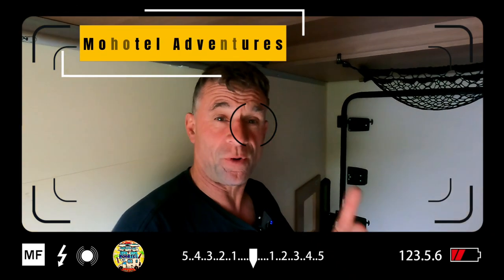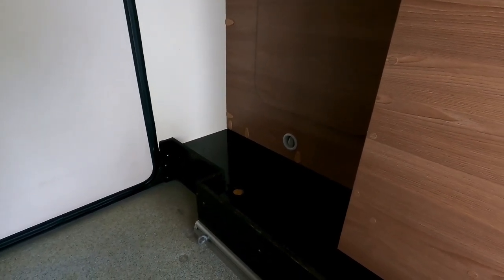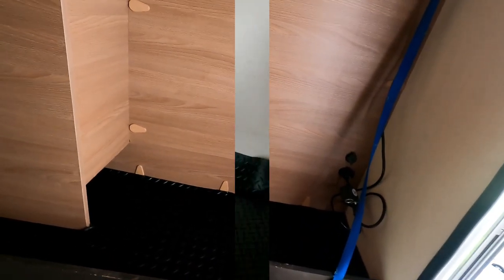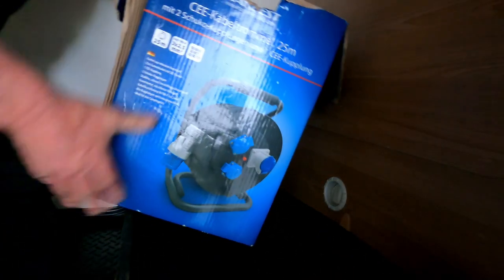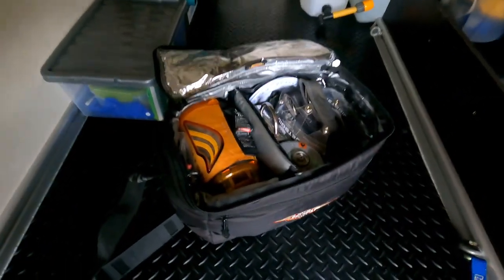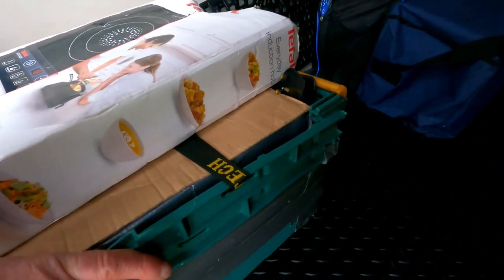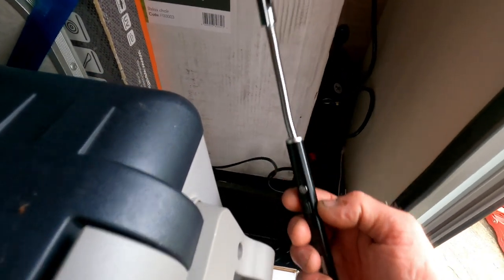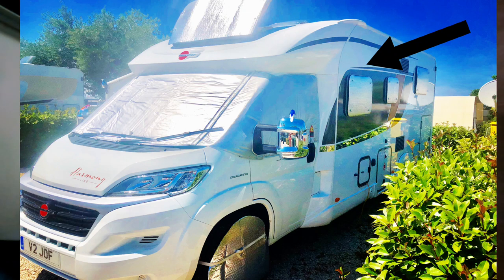Organise your Motorhome Garage with essential equipment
So we have a quick clean out of our motorhome garage and show you the essential equipment we carry.
Automatic gearbox.
Twin Beds.
2\11litre Gaslow LPG.
2\ Universal EZ folder 16 Bicycles 🚲 😎

✅Apps

⛽️MyLPG.eu
💚Campercontact
🏕Park4night
🏩Top Platz

📗Directories
🚩Camper-stop Europe
🇪🇸 All the Aires Spain
🇬🇧 Britstops
🇫🇷 France Passion
🇩🇪 Bord Atlas
🏴󠁧󠁢󠁥󠁮󠁧󠁿🏴󠁧󠁢󠁳󠁣󠁴󠁿🏴󠁧󠁢󠁷󠁬󠁳󠁿Premier parks

🚍On board equipment:
shower
Television 📺 1.Avtex 2.Megasat
📀 Panasonic DVD